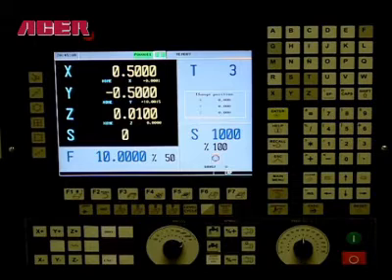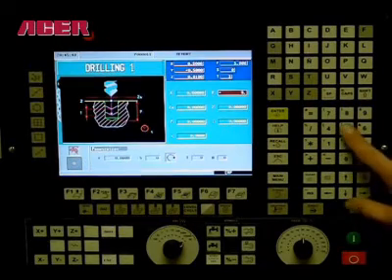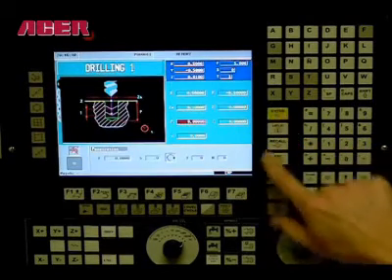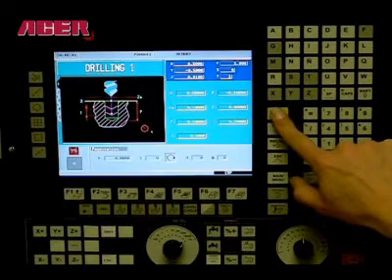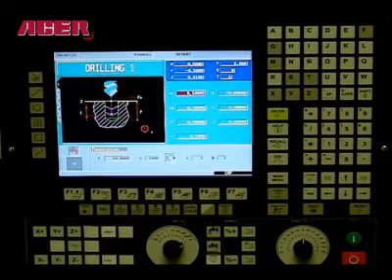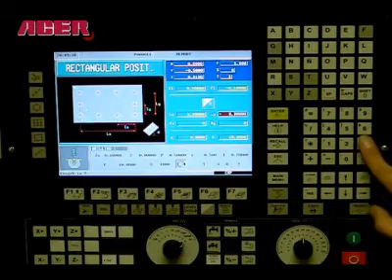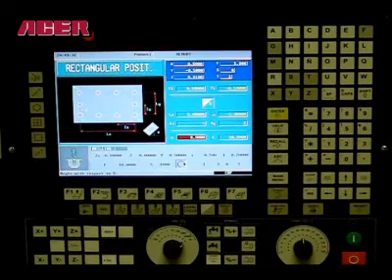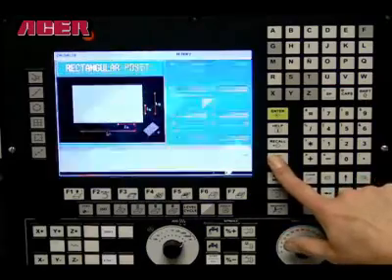Fagor 8055i MC Training DVD Drilling Holes with Rectangular Positions